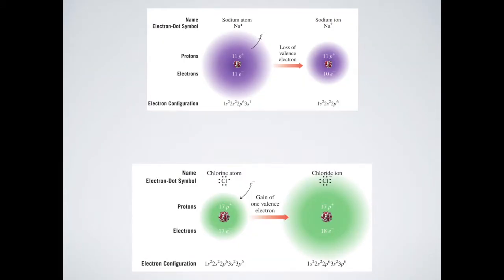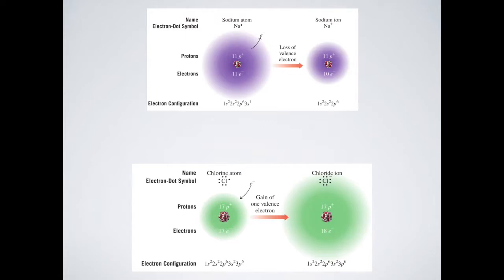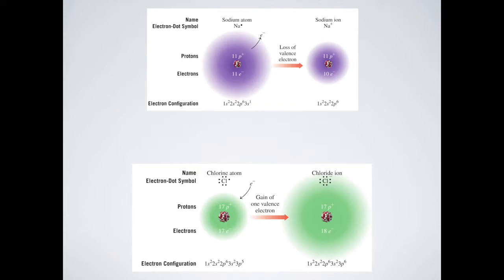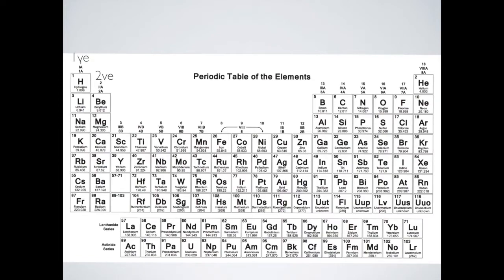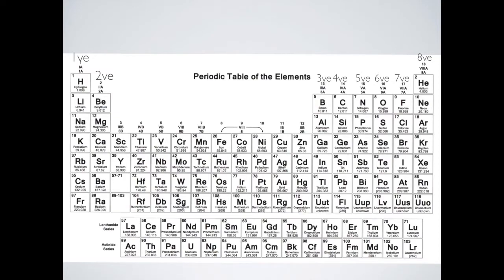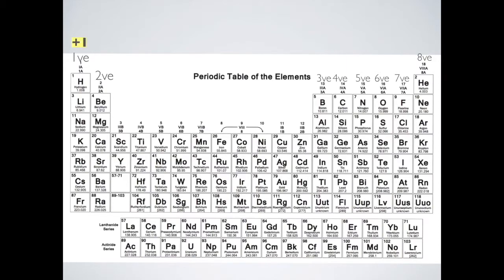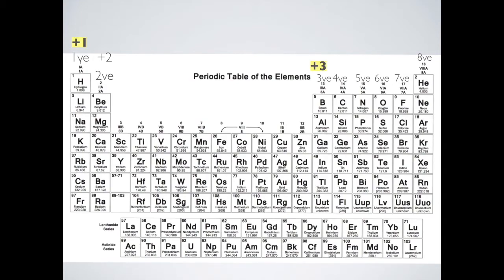Honors Chemistry Notes 4.1 (Determining Ion Charges)